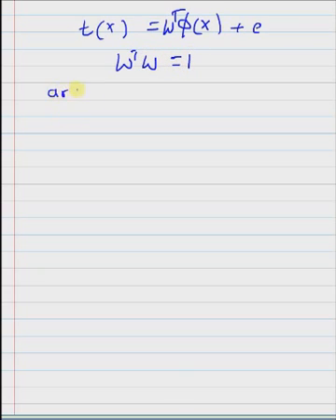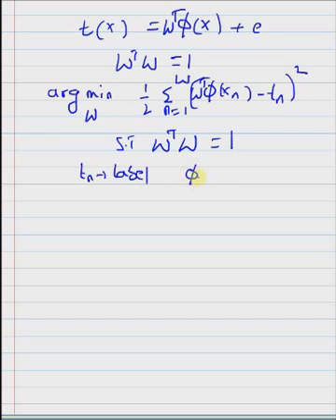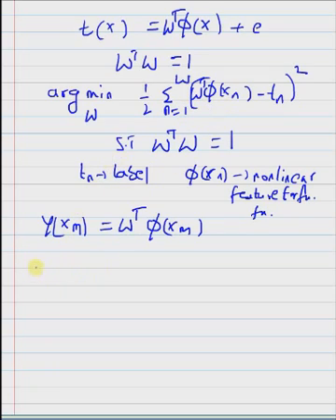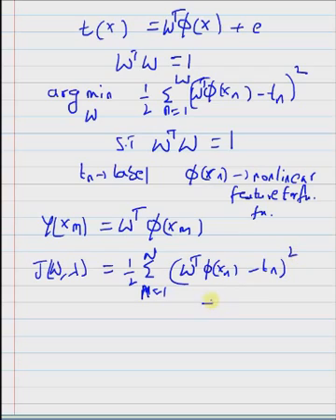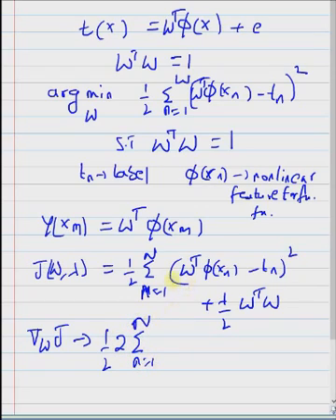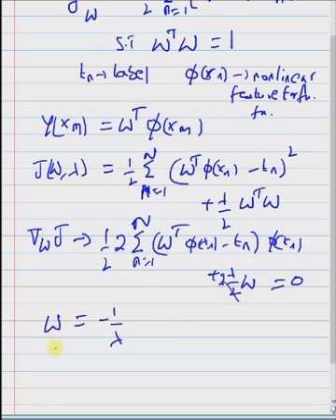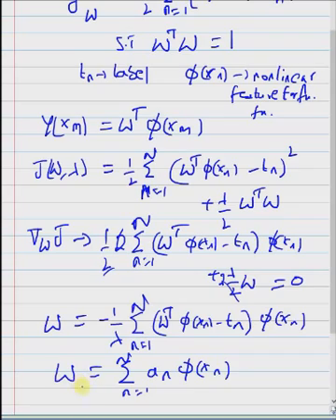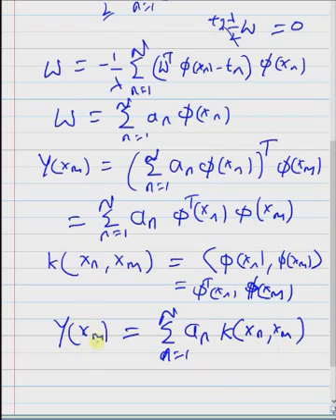Kernel Form of Least Squares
Constrained minimization of the sum of squared errors